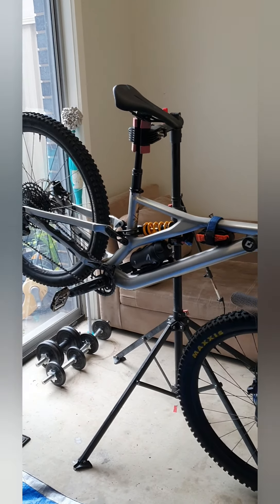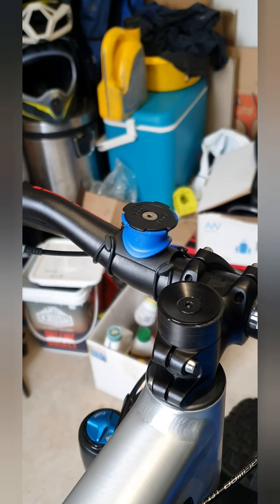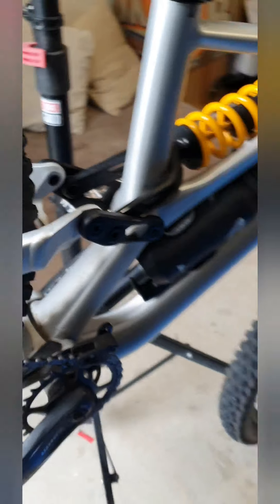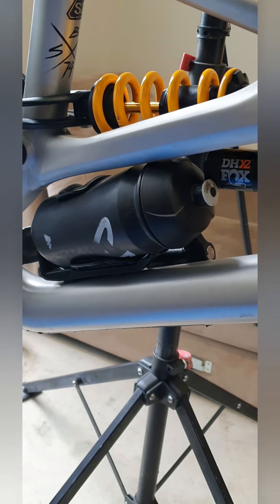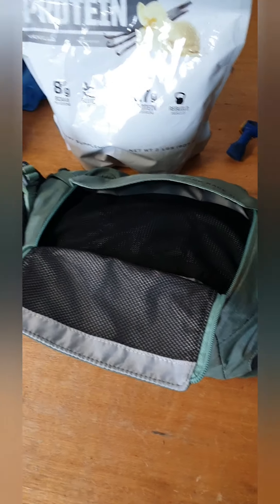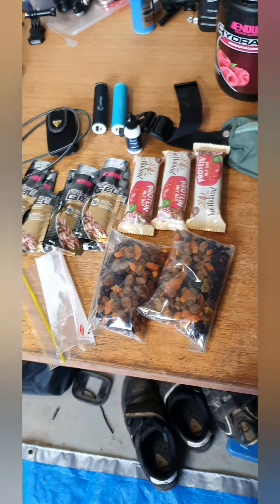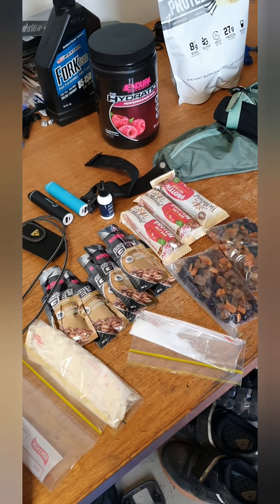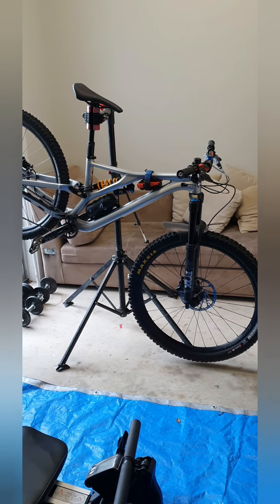Riding my Enduro Bike 104km!-The Lofty Grand Traverse v 3.0 preparation video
Hey guys just want to share with you my set up for the Lofty Grand Traverse ride this Saturday 2 of November.
It's going to be my toughest challenge yet so wish me luck. I'm determined to prove that geometry is king when it comes to mtb and this will either confirm or deny my theory.